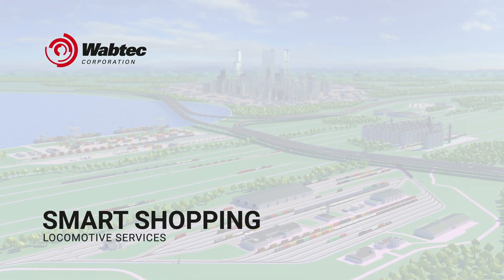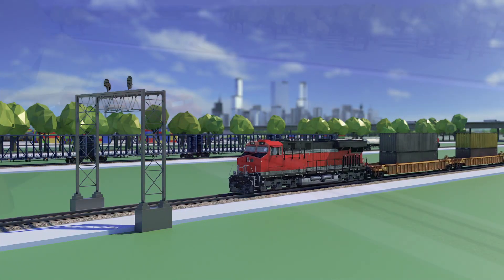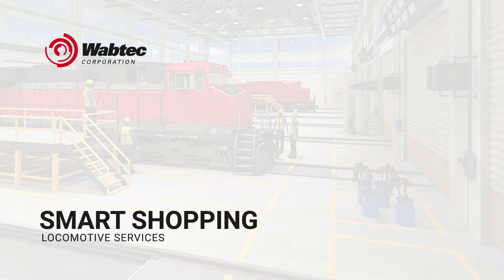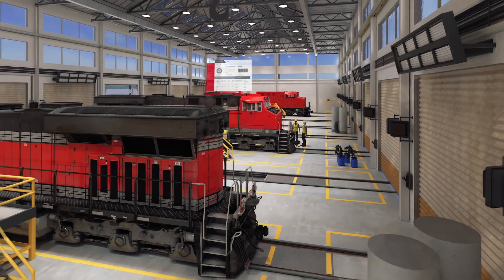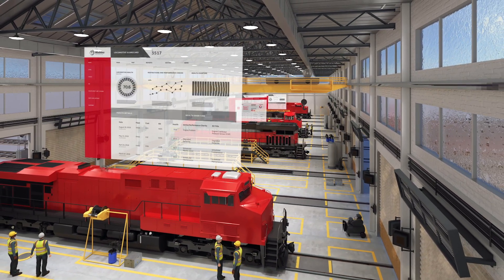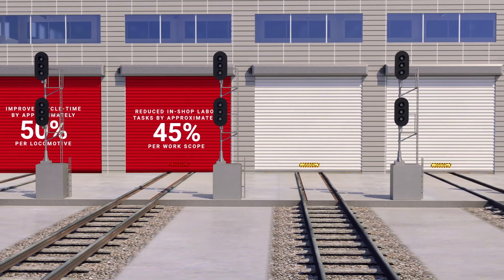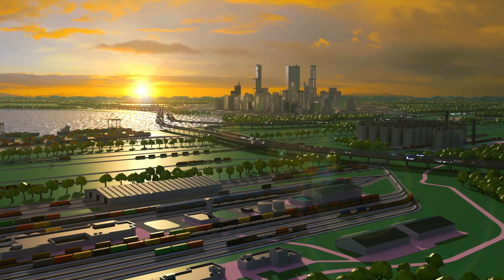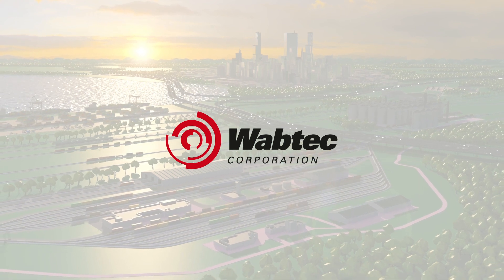Wabtec Global Services Smart Shopping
Smart Shop is an integrated solution comprised of eServices, remote
monitoring and diagnostics solutions (including Expert on Alert and manual
locomotive fault downloads), analytics based work-scopes, and best practice Service Shop management processes.